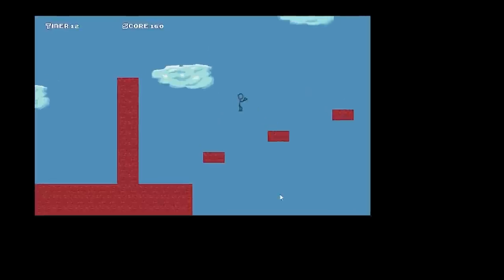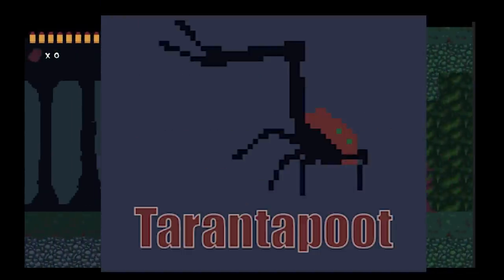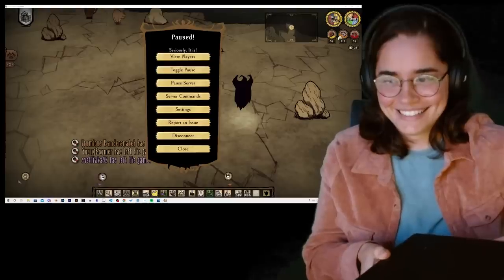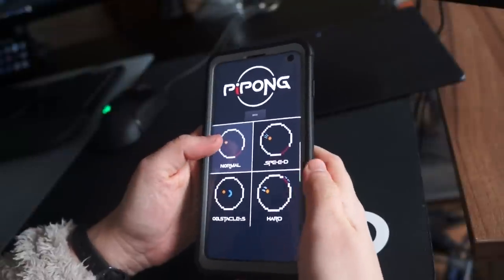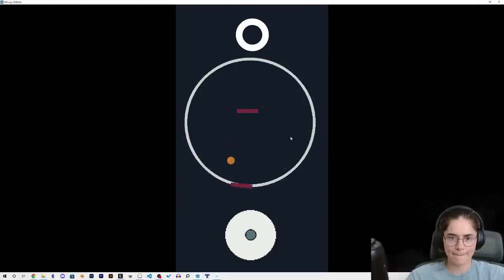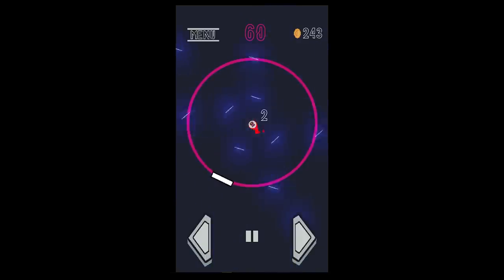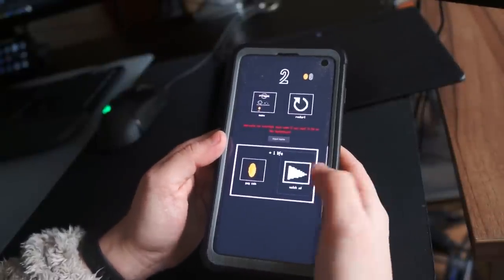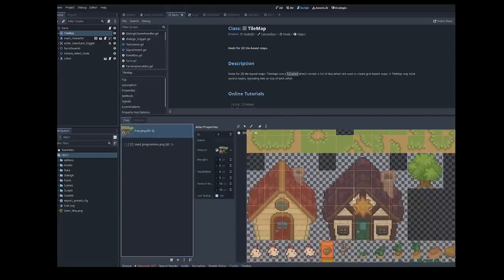1 Year of Game Development in Godot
Architectural Approach to Level Design: Second Edition 2nd Edition
Rules of Play: Game Design Fundamentals (The MIT Press)

Equipment:
Drawing Pad

Necros Game: TBA

MUSIC
Lukrembo - Cheese [FTUM Release]
Lukrembo - Highball [FTUM Release]
Lukrembo - Every Day Jazz ver. [FTUM Release]
Lukrembo - Home [FTUM Release]
Deafening Silence (Suspenseful Horror Music)

Music from GameChops
Beneath the Towering Castle ▸ Icarus Kid remix